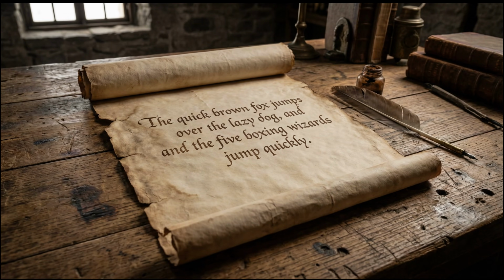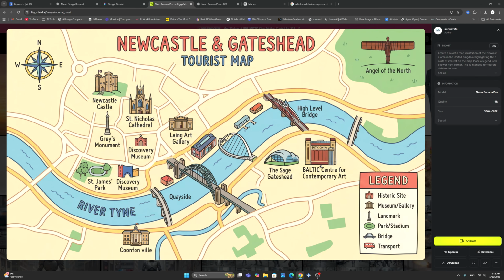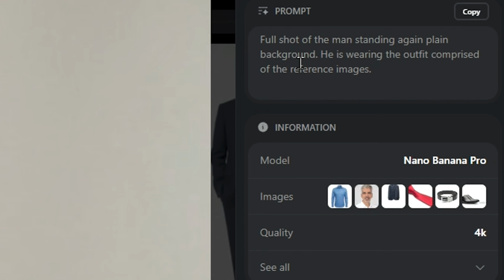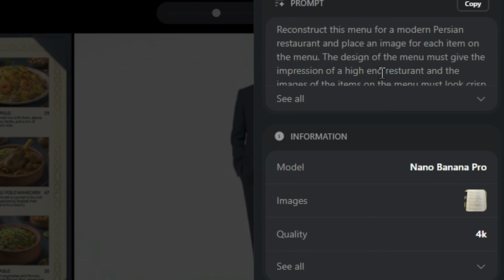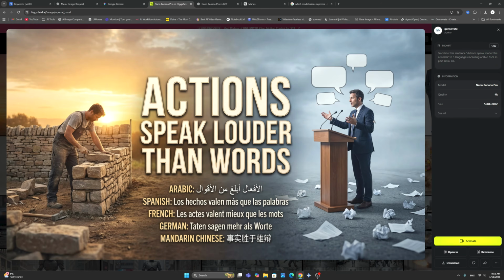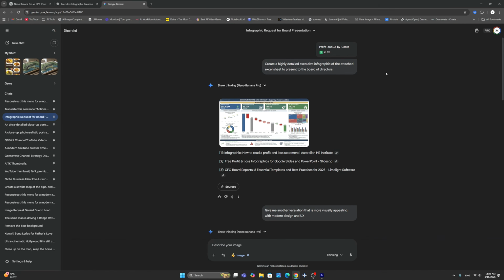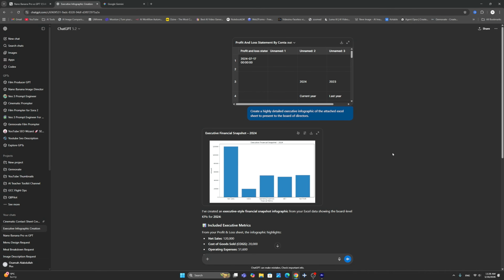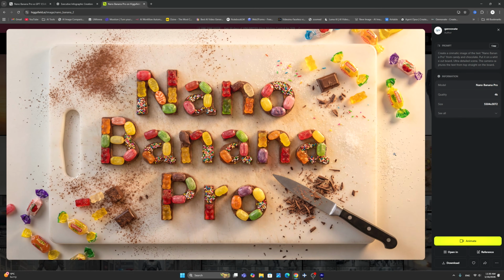Nano Banana Pro vs. GPT 1.5: The ULTIMATE AI Showdown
Nano Banana Pro vs. GPT 1.5: Which AI image generator reigns supreme in 2026? In this ultimate AI showdown, we put Google's Nano Banana Pro and OpenAI's GPT 1.5 to the test, comparing image quality, text generation, speed, and overall performance. This is the only comparison you need to see.

Whether you're creating cinematic art, professional ad campaigns, or viral social media content, this video will reveal which tool gives you the best results. Learn the key differences and see unedited, side-by-side examples to help you choose the right AI for your workflow.

⏰ TIMESTAMPS:
0:00 - The AI Image Generation War
0:15 - Test 1: Text Capability & Detail
1:21 - Test 2: Illustration and World Knowledge
2:25 - Test 3: Character Consistency & Reference Images
3:45 - Test 4: Composition from Reference
5:51 - Test 5: Language & Translations
7:22 - Test 6: Raw Data & Visualization
9:02 - The Final Verdict: Which Model Wins?
10:30 - Your Next Steps in AI Image Generation

ABOUT GENNOVATE AI:
Welcome to Gennovate AI, where we teach you how to create professional content with generative AI. From video generation to complete production workflows, we show you how to build stunning results with cutting-edge AI tools.

ABOUT THE TOOLS:

Nano Banana Pro is Google's flagship AI image generator, powered by the Gemini 3 Pro model. It is known for its high-resolution output (up to 4K ), reasoning-guided generation, and state-of-the-art text rendering capabilities.

GPT Image 1.5 is OpenAI's latest image generation model, integrated into ChatGPT. It is recognized for its incredible speed (4× faster than GPT Image 1), concept fidelity, and top-ranking performance on public benchmarks.